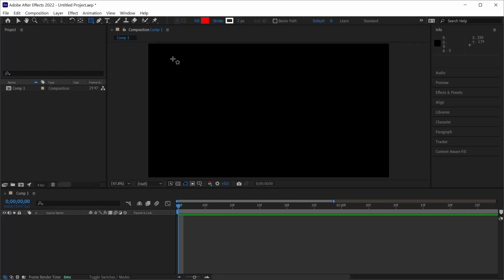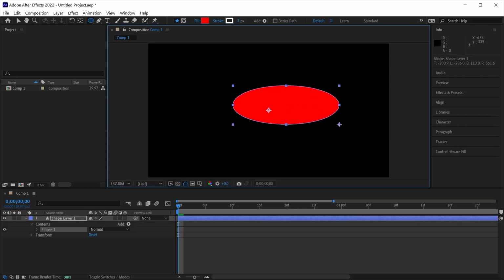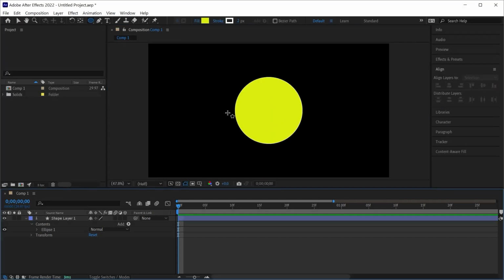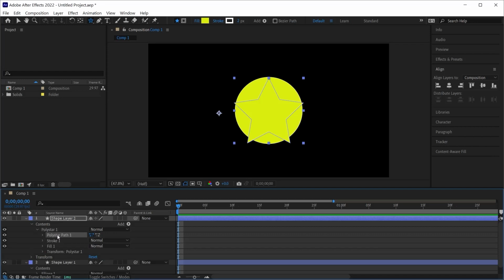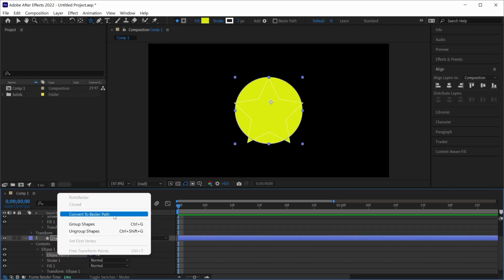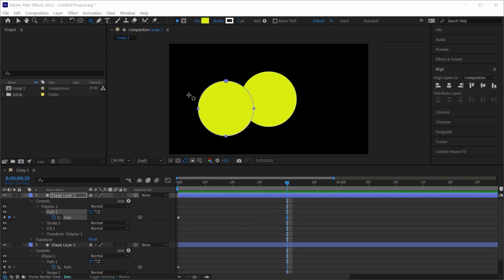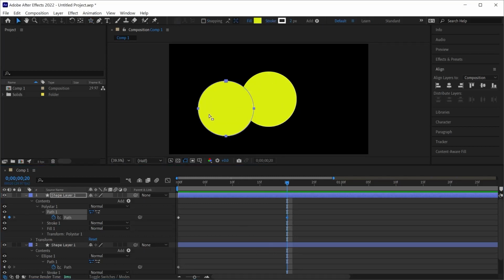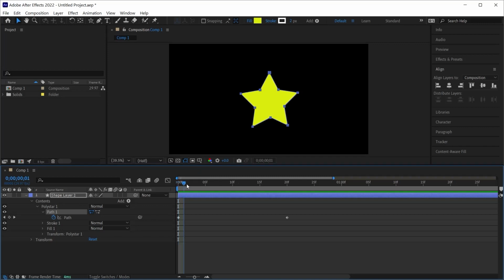TRANSFORM OBJECTS: MORPH EFFECT in After Effects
In this video, I'll show you how to create stunning transformations using the Morph Effect in After Effects.